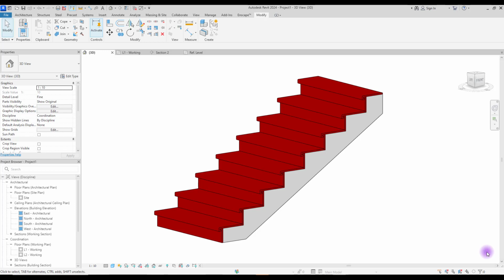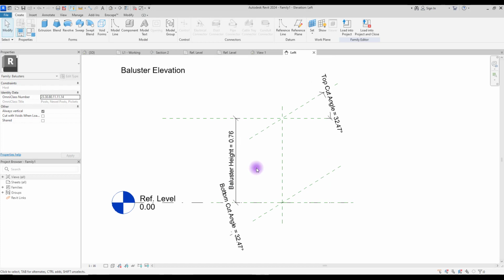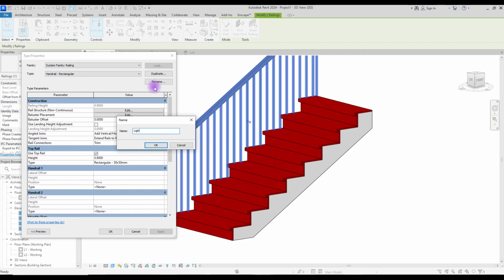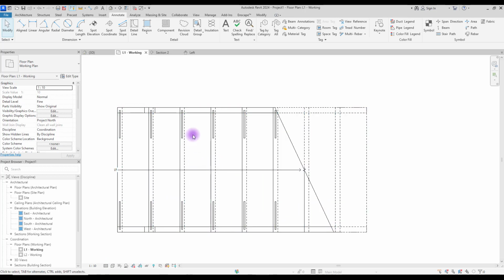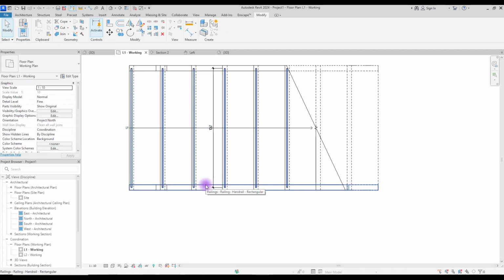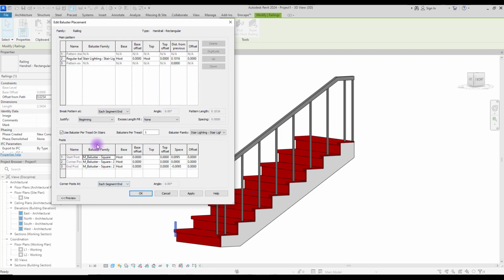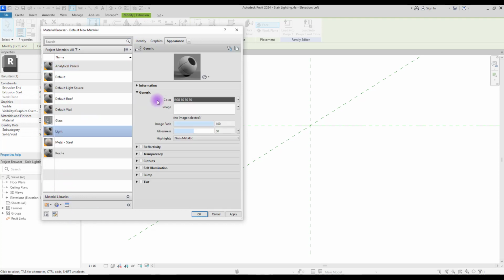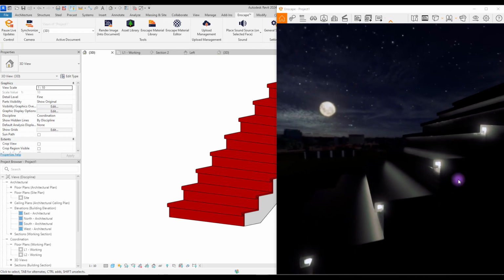How to add Lighting To Your Stairs in Revit 2024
🧨 Are you looking to elevate your staircase design in Revit?

Adding lighting can enhance both the visibility and aesthetics of your stairs. In this step-by-step tutorial, we'll show you how to illuminate your staircase with  lighting using Revit 2024.

Whether you're an architect, interior designer, or simply someone who wants to take their Revit skills to the next level, this tutorial is for you.

🔻 Follow along as we guide you through the process of creating a beautiful and functional staircase design with lighting.

Don't miss out on this opportunity to add a touch of sophistication and style to your Revit projects!